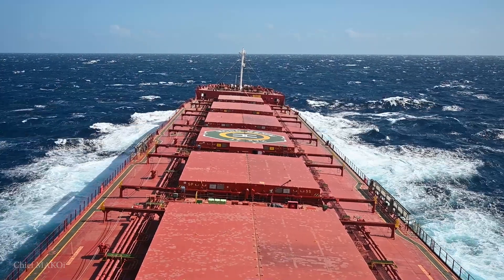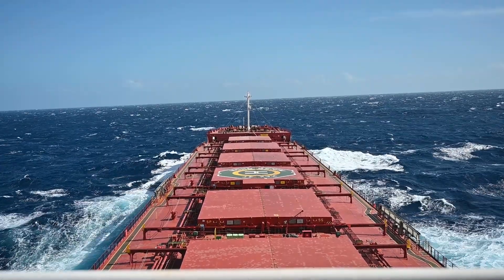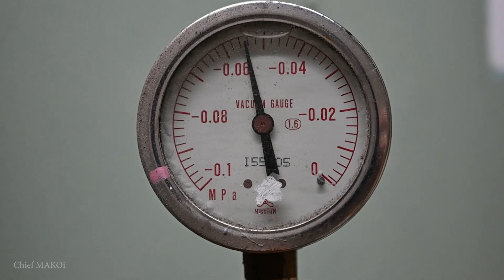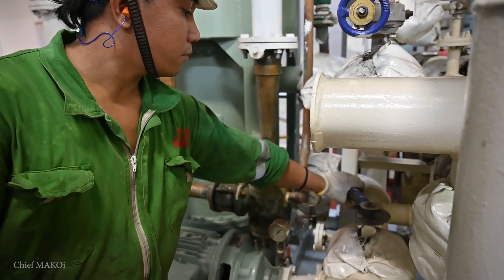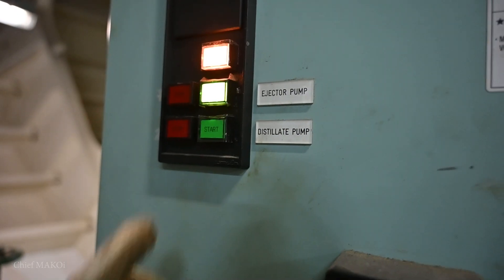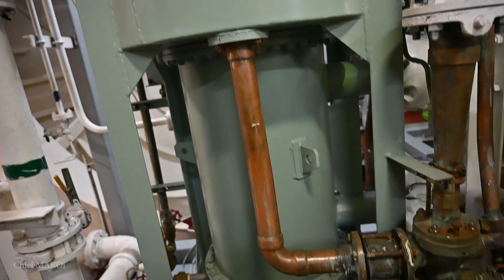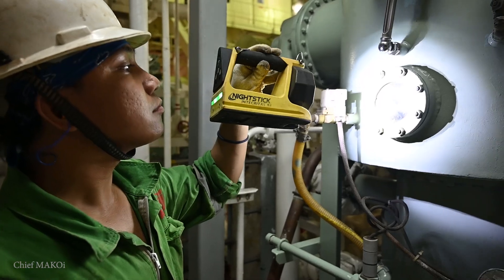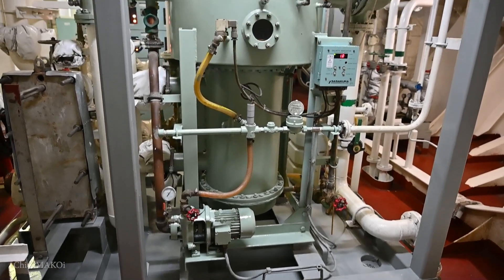Ship's Fresh Water Generator (Distillation Plant) | Starting and Stopping Procedures | Chief MAKOi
This video shows how to start-up and secure a ship's Fresh Water Generator.  Most cargo ships are equipped with a Distillation Plant.  This is how ships convert sea water into fresh water.